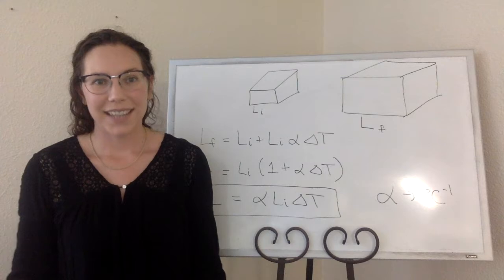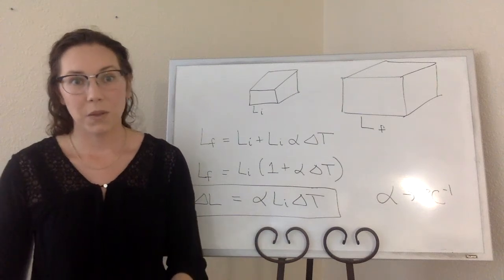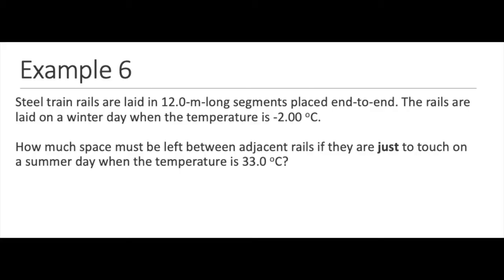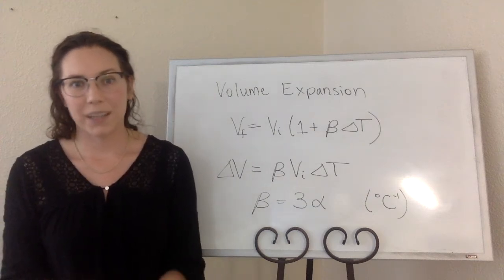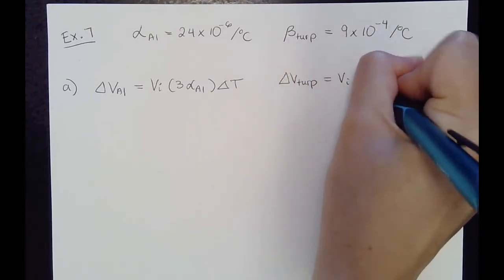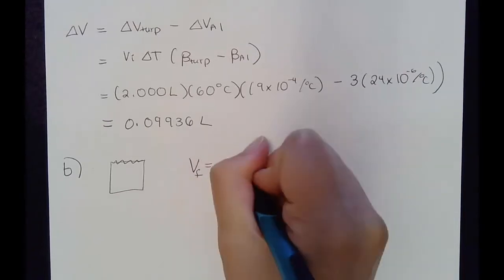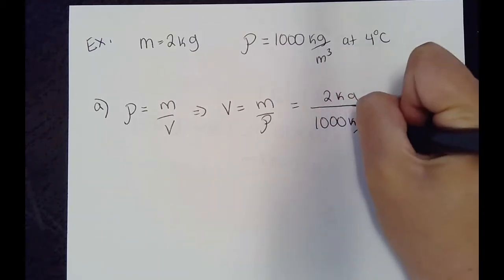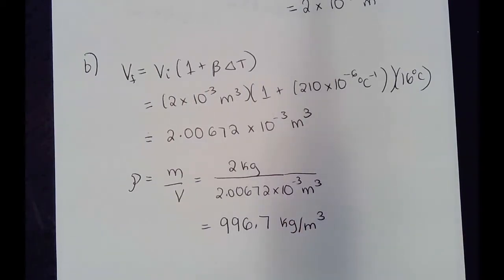Phys 104- 7.2 Thermal Expansion